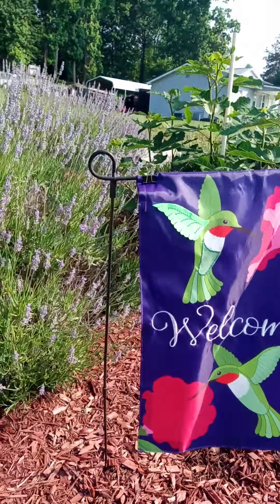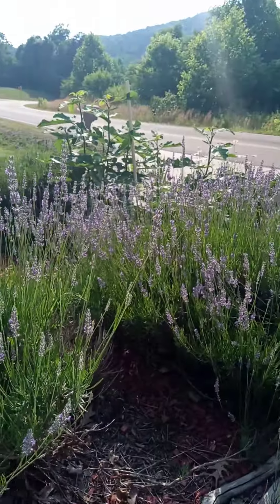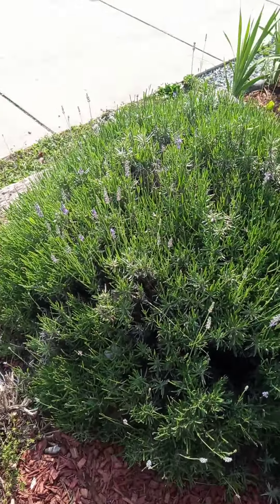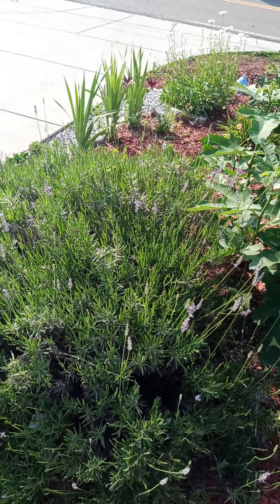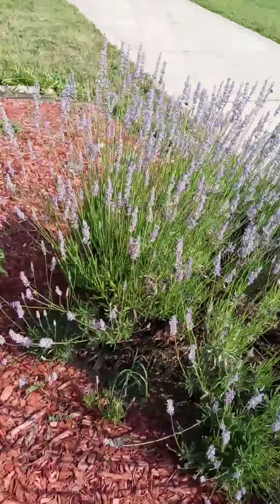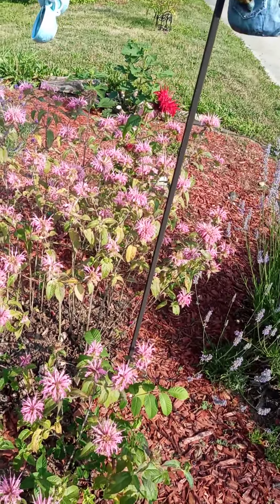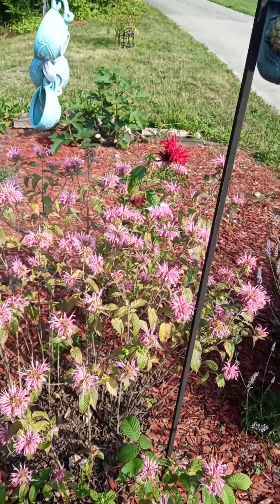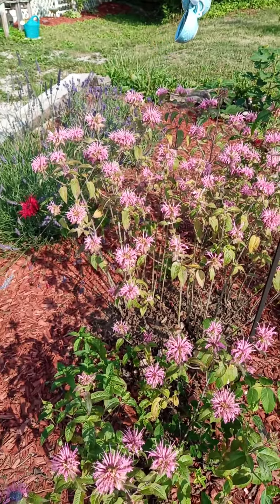Welcome to Steffies Flowers & Herbs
Here I am letting everyone know that I will be cutting down some lavender and bee balm. I explain some of the uses of the bee balm as well.